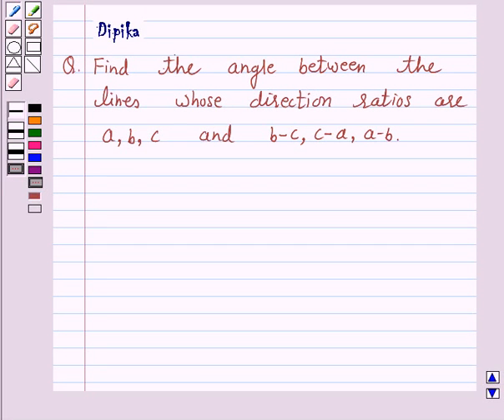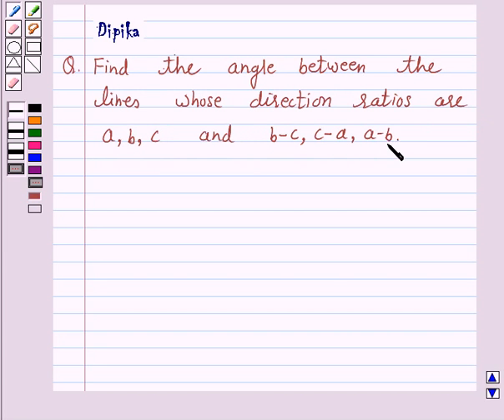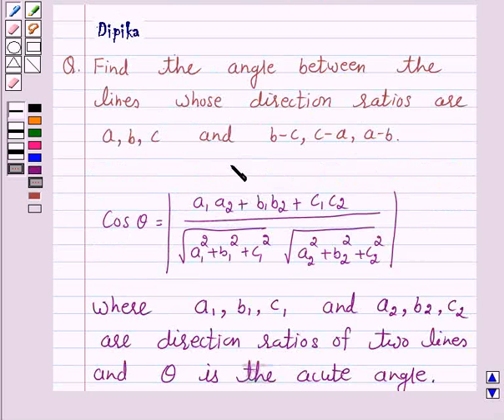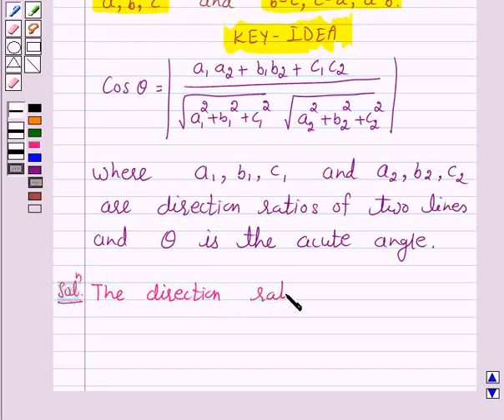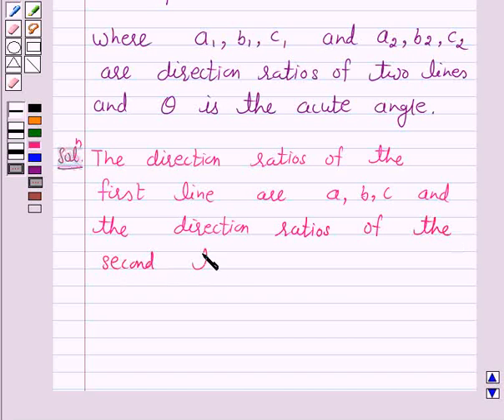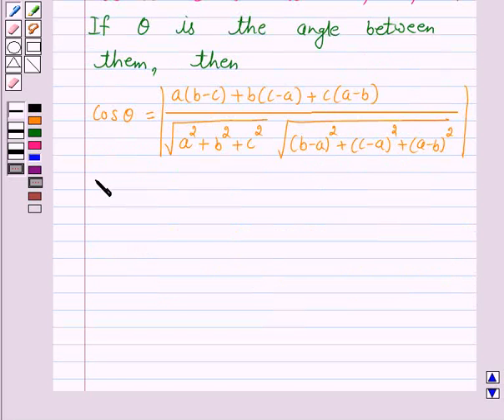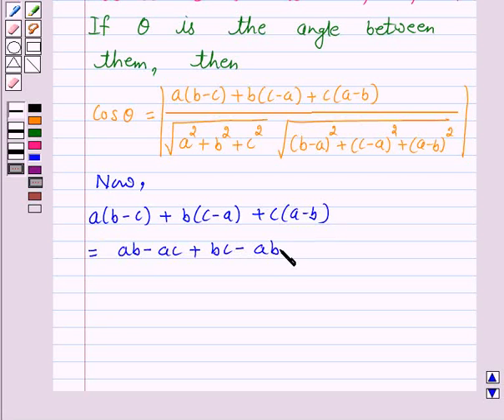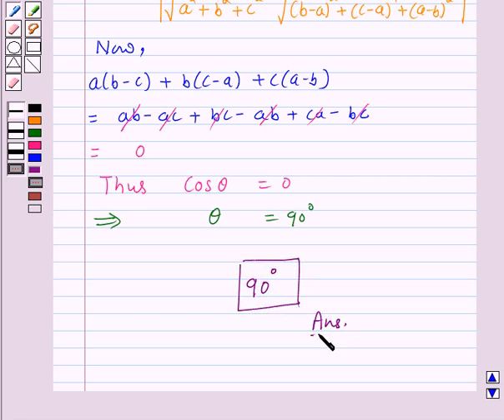Maths XII NCERT 2007 11 Misc 3